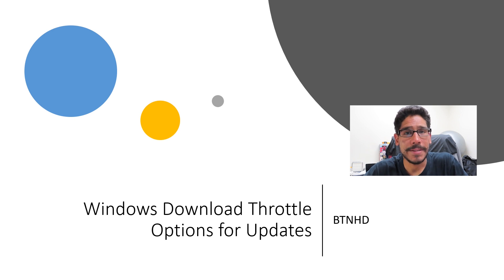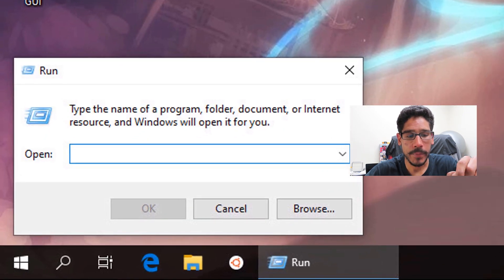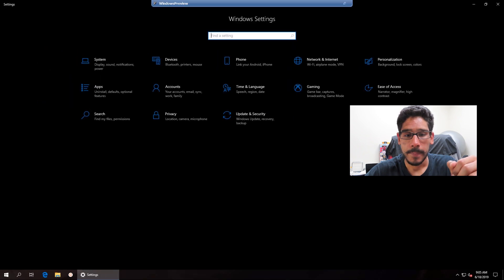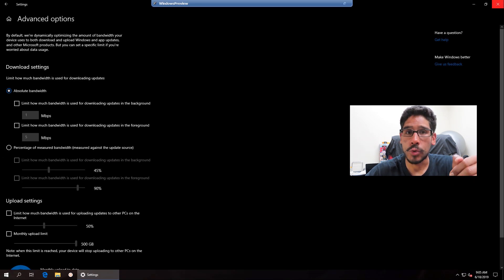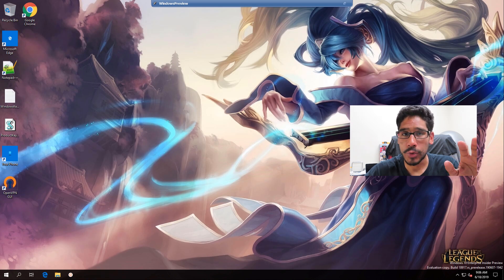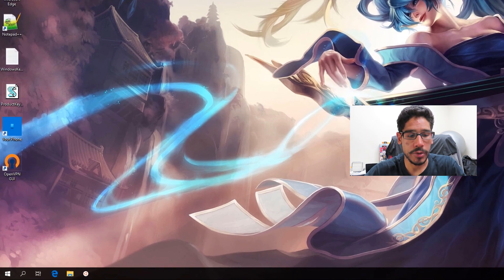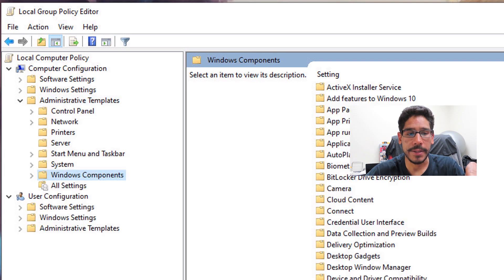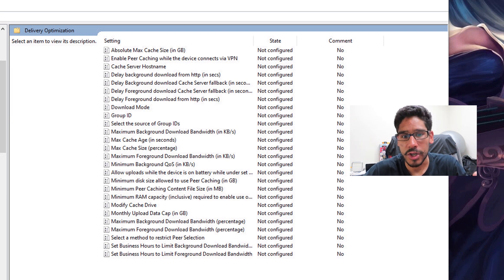Windows 10 | New Download Throttling Options for Delivery Optimization!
Windows 10 had a cool feature that allows you to configure your download throttling for delivery optimization on your PC.